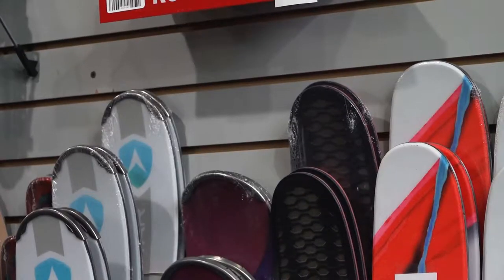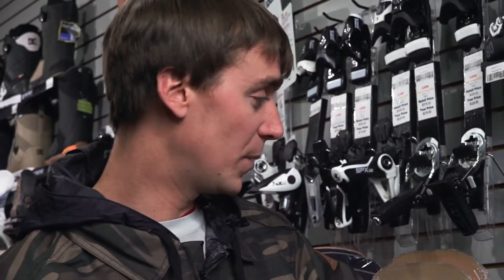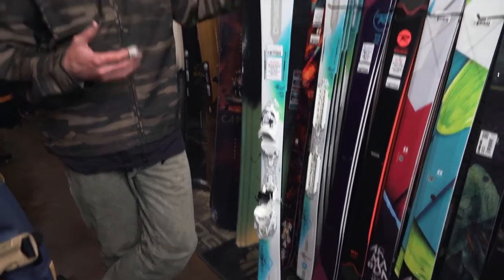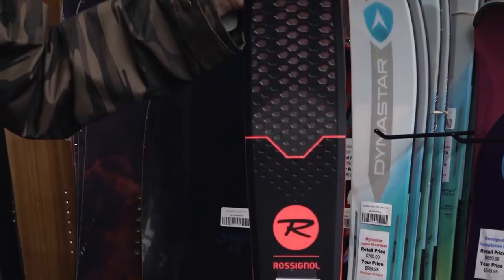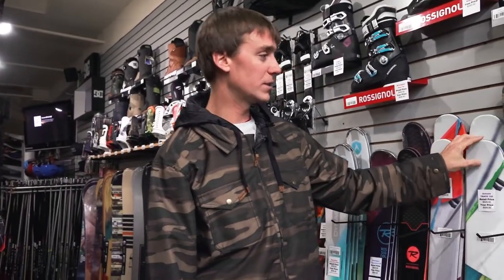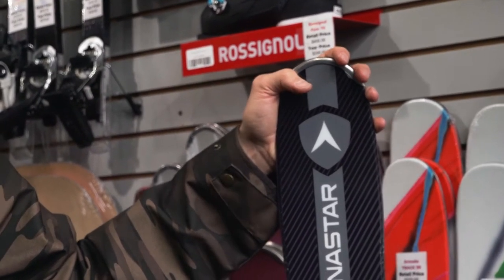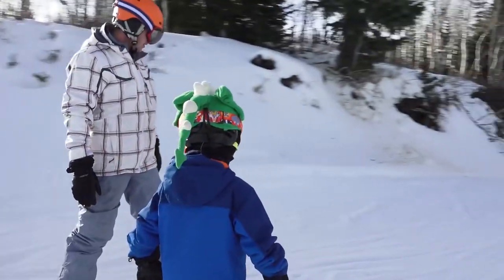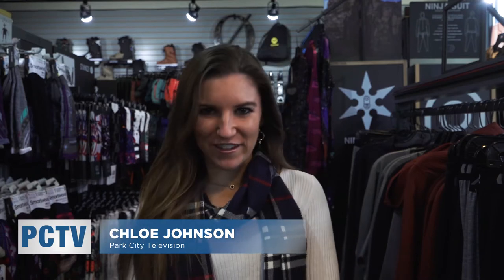How To Pick The Perfect Skis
Marty's Ski and Board Shop takes reporter Chloe Johnson into the details of understanding and choosing the perfect skis for you from this year's line-up!